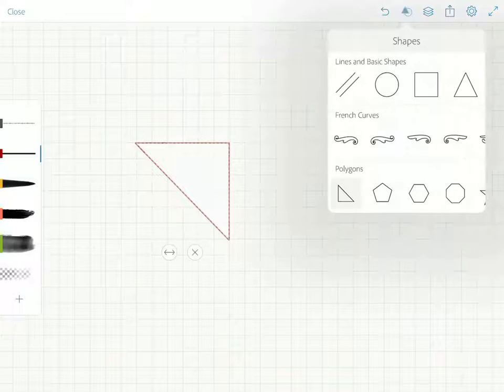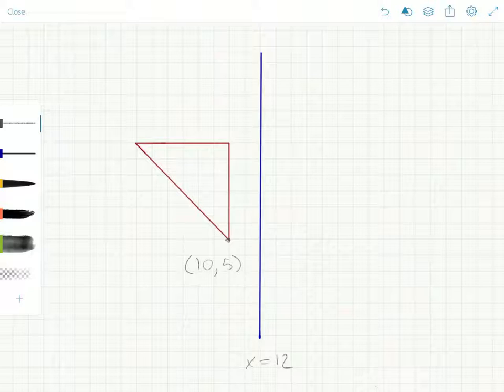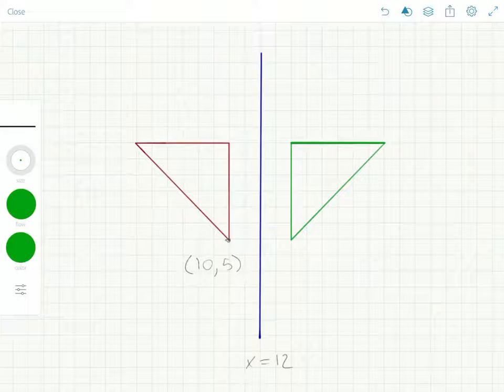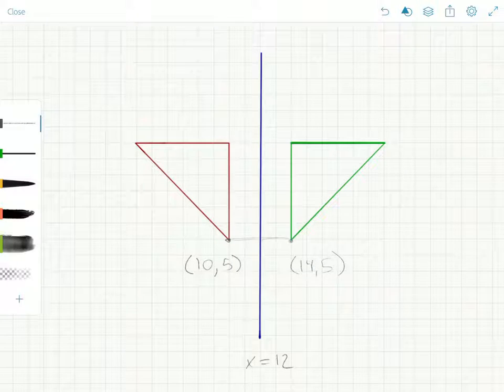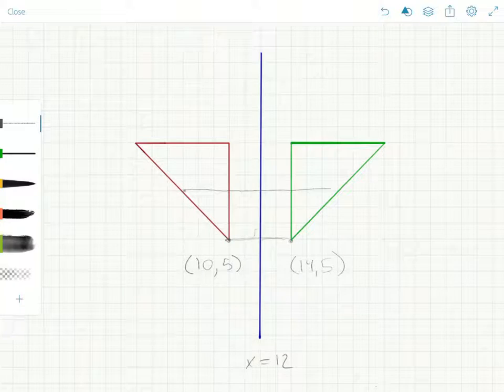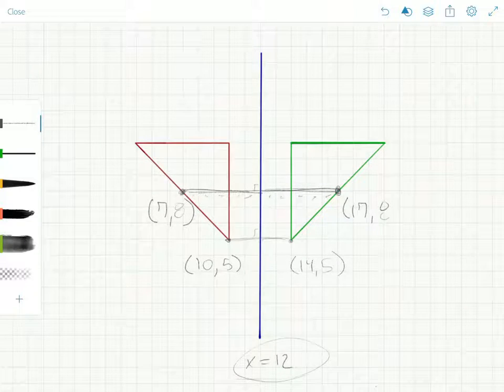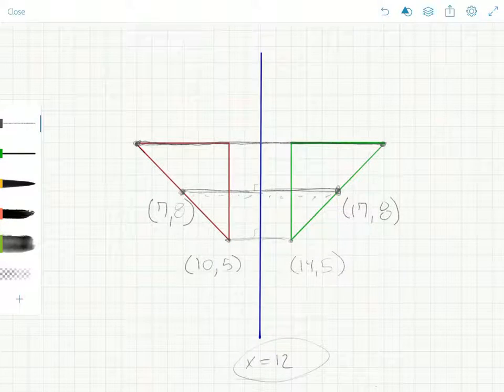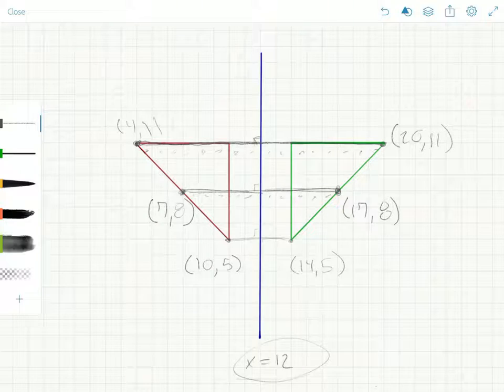Reflections and perpendicular bisectors